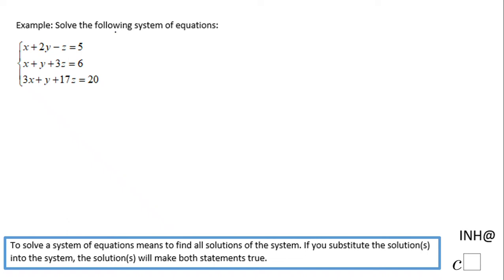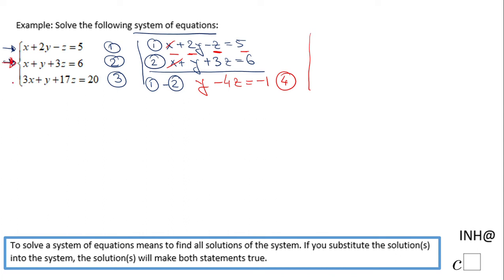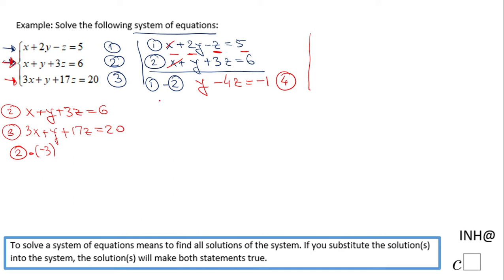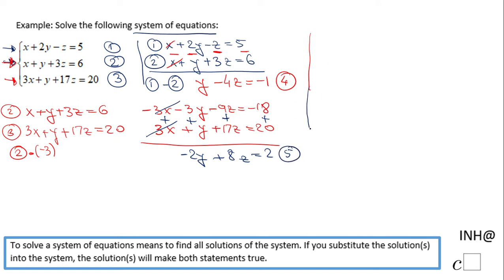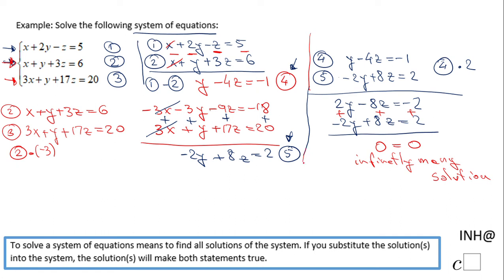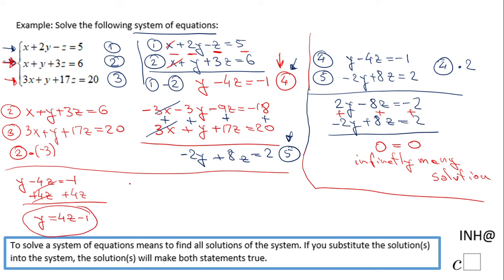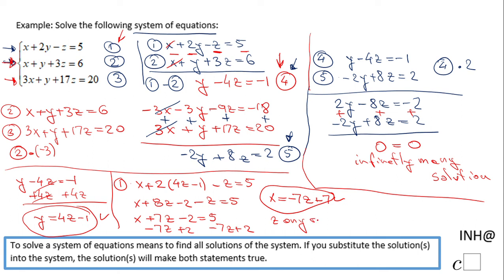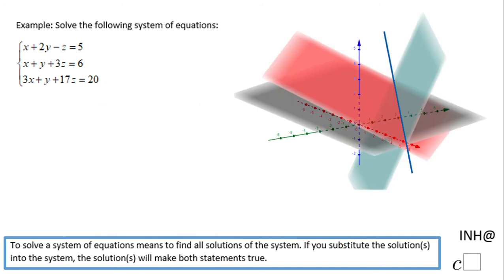INH: System of Equations #5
This is an example of solving a system of equations with three variables. The system has infinitely many solutions; it is inconsistent. You can also see the geometrical approach of this system. I used Geogebra for graphing (see the link below).